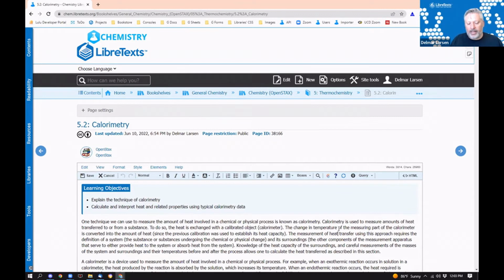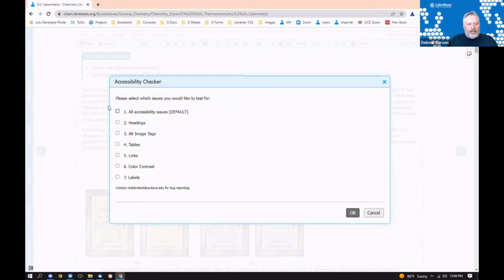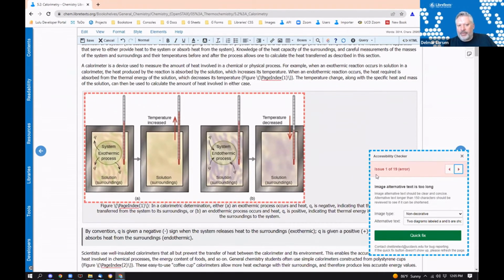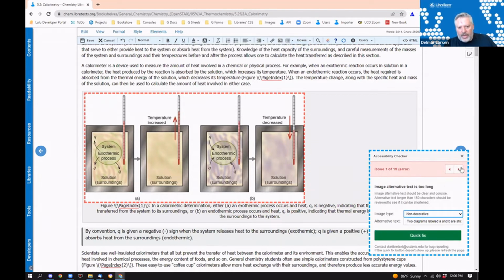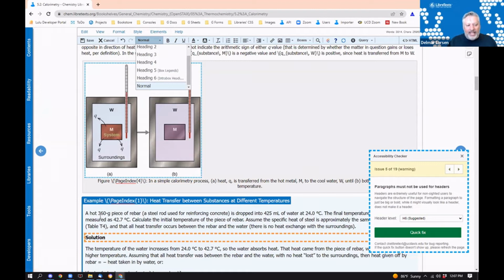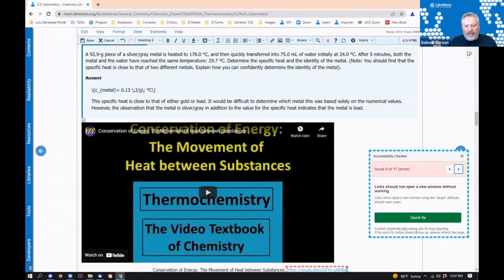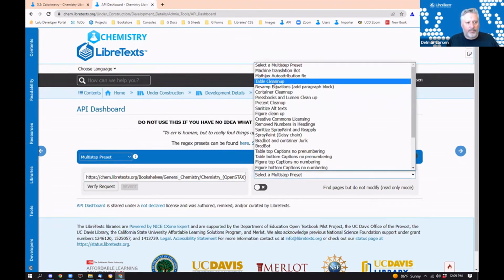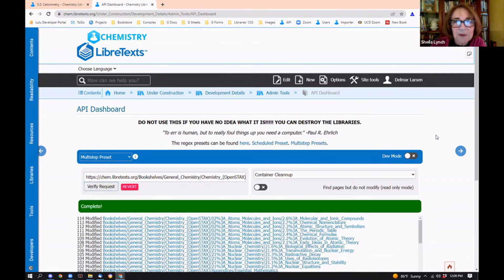Day 2: Accessibility Follow-up (Larsen)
It is mission critical - both legally and ethically - to build OER content that is accessibly so that as many students can capitalize on your effort. The LibreTexts has a built in accessibility tool to help facilitate this at the point of construction.